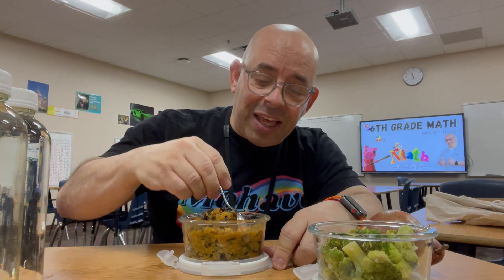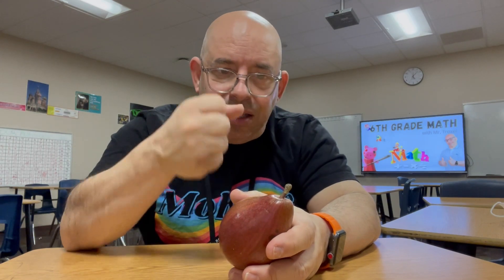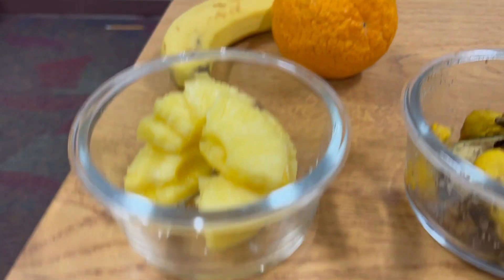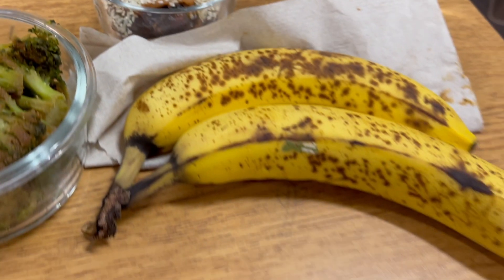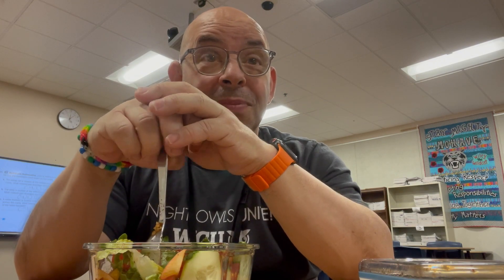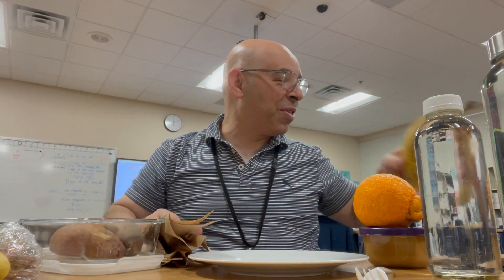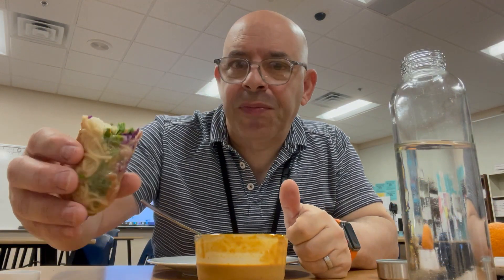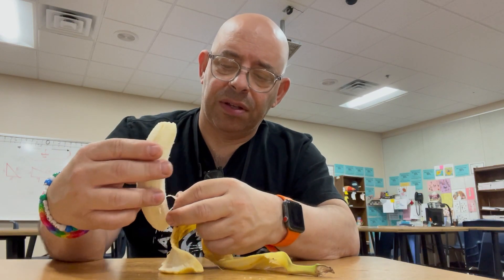A WEEK OF LUNCHES ON STARCH SOLUTION - TEACHER EDITION | What I eat in a day on The Starch Solution.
Recipes from this video:
Instant Pot BBQ Baked Beans: